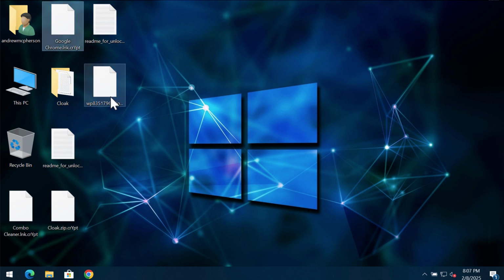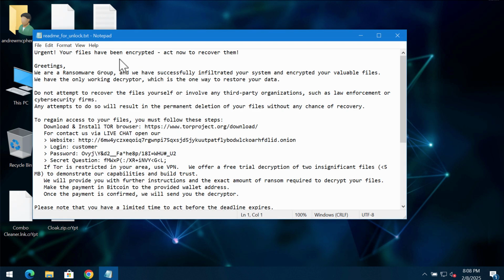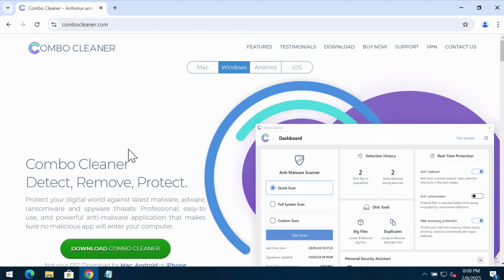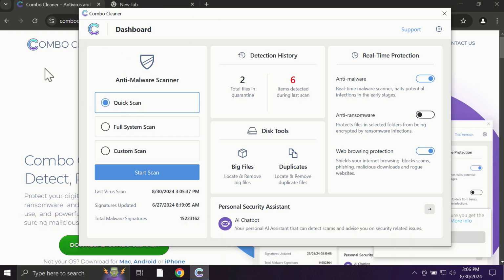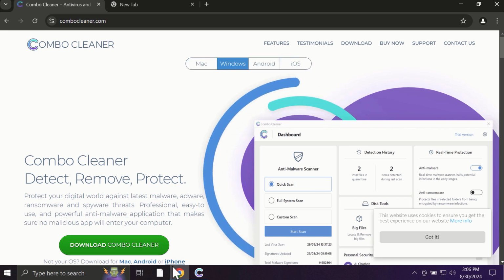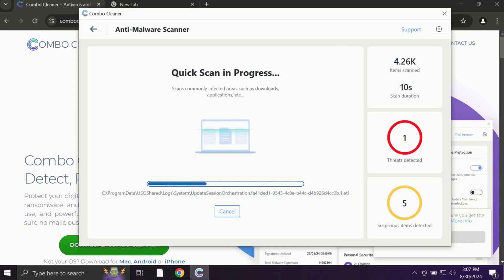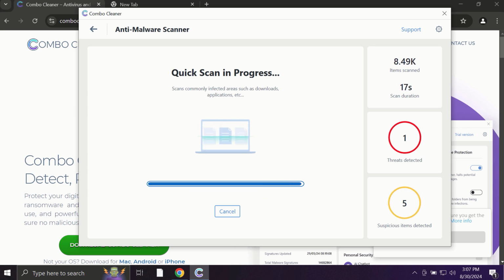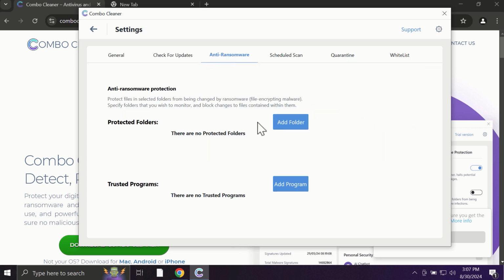Cloak ransomware removal [.crYpt file virus].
Cloak is a new ransomware. It is also known as the .crYpt file virus. It encrypts files and then adds the .crYpt extension to the filenames. Hence, it is not possible to use the files. Then the ransomware tells the victims to pay a special ransom for file restoration. Yet, paying the ransom is not a good idea. Don't pay it! Remove this file virus with Combo Cleaner Antivirus via the official

More information about this threat can be found in this detailed guide

And below please find the quotation from the ransom note:
QUOTE
Urgent! Your files have been encrypted - act now to recover them!

Greetings,
We are a Ransomware Group, and we have successfully infiltrated your system and encrypted your valuable files.
We have the only working decryptor, which is the one way to restore your data.

Do not attempt to recover the files yourself or involve any third-party organizations, such as law enforcement or cybersecurity firms.
Any attempts to do so will result in the permanent deletion of your files without any chance of recovery.
UNQUOTE